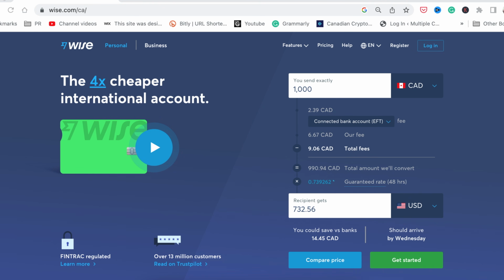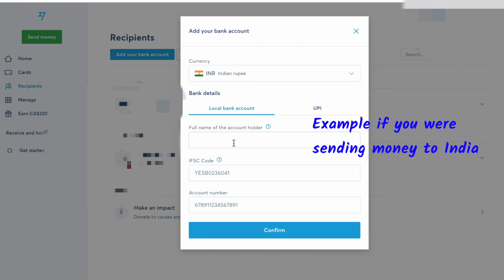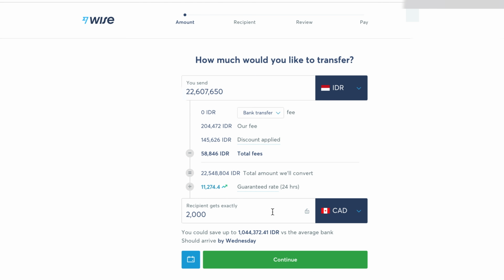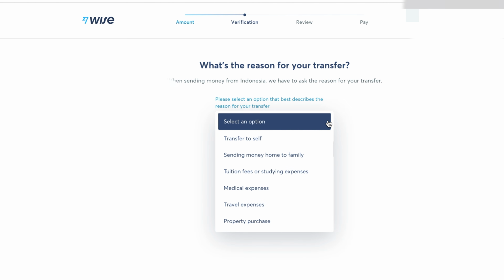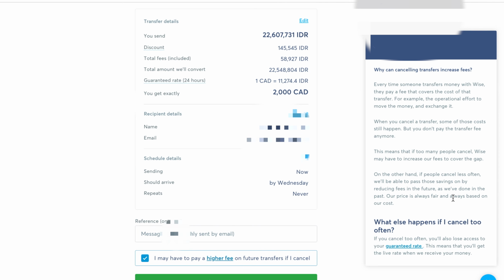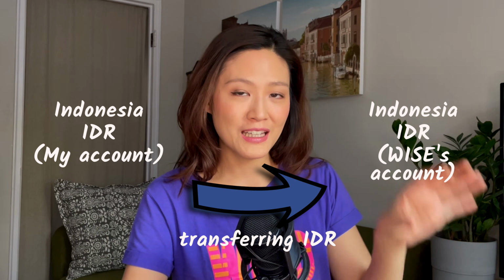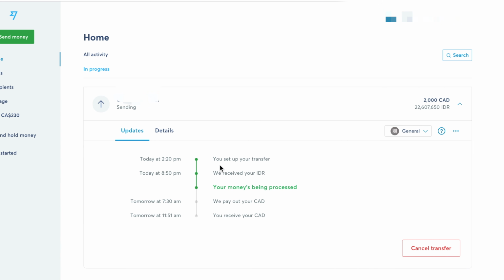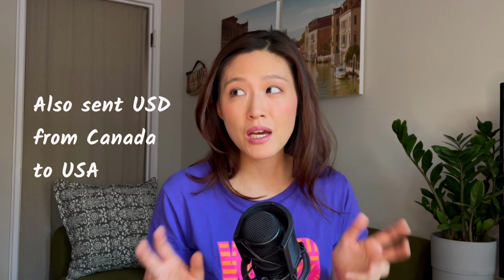Transfer money internationally using WISE 💸 easy way to send money overseas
and get your first transfer free up to £500!

I found an easy, cheap, and fast (unbelievable?) way to send money overseas, from other countries to Canada or the USA or from Canada to other countries.

I used to transfer money via bank wire transfer, but it wasn’t only expensive and took long, but it was also a hassle going to the branch just to transfer a small amount of money. In this video I’ll walk you through step by step how you can use WISE to save money and make your life easier.

Share with me your thoughts and comments about this in the comments section!

// Skip to:
01:18 Step 1
01:25 Step 2
02:19 Step 3
04:10 Step 4
04:28 Step 5
06:35 Step 6
08:43 Step 7
09:20 Step 8
10:11 Step 9

// FILMING EQUIPMENT
My Camera: Iphone 12mini

// SOUND EQUIPMENT
Audio Interface
Over-ear headphones

// ACCESSORIES
Type-C multiport Adapter for Mac
SSD Card 1 TB
SSD Card 500GB
My computer desk
My favorite notebook

// FURNITURE
My work desk!

// ABOUT Living, working, studying in Canada